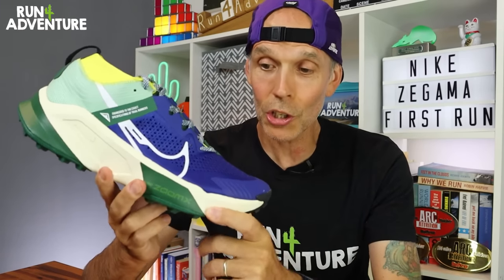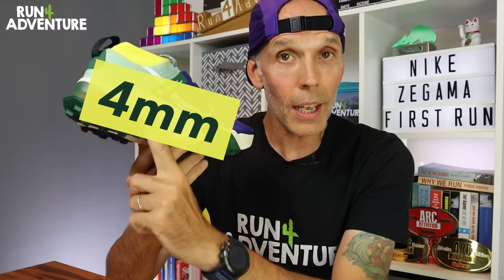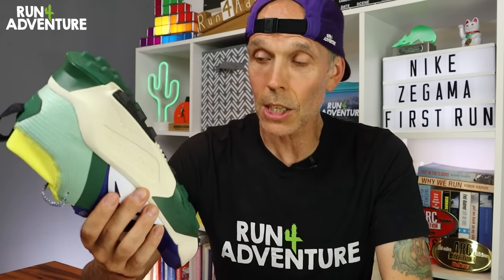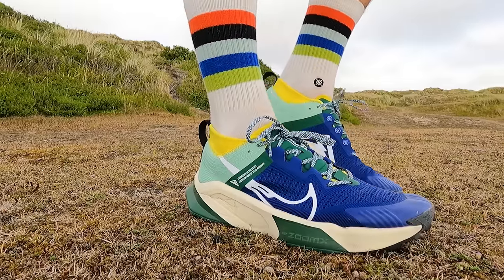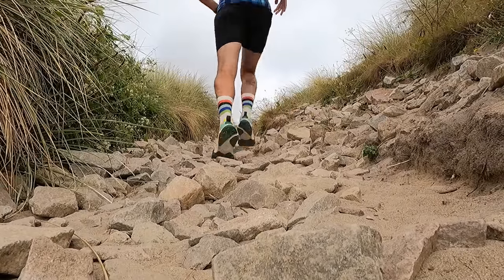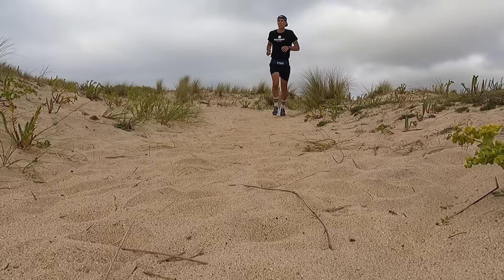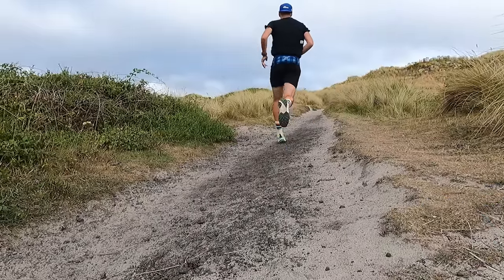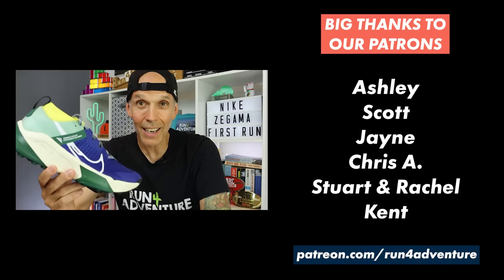NIKE ZoomX ZEGAMA First Run & First Impressions Trail Running Shoe Review | Run4Adventure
Nike ZoomX Zegama first run and first impressions review. Here we are again, another new Nike trail running shoe surrounded by lots of hype! We've had lots and lots of viewers asking about the Nike ZoomX Zegama and if we were going to test and review it. I raided my piggy bank and paid the princely sum of £144.99, and in this video we take them out for their first run. This is the first Nike Trail shoe to feature their ZoomX performance compound in the midsole and I have to be honest, I'm not convinced it's going to work on a trail running shoe, so let's lace them up and go and find out!

0:00 Intro
1:33 Facts & Figures
2:40 Upper
3:51 Midsole
4:40 Outsole
6:09 Test run
12:22 Conclusion

Camera gear used by Run4Adventure:

CAMERAS

ACCESSORIES

AUDIO